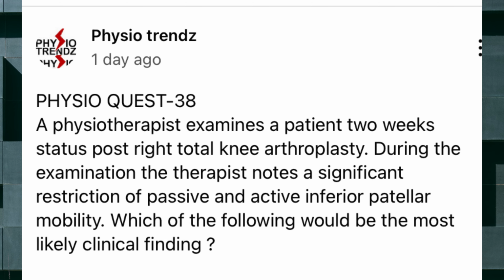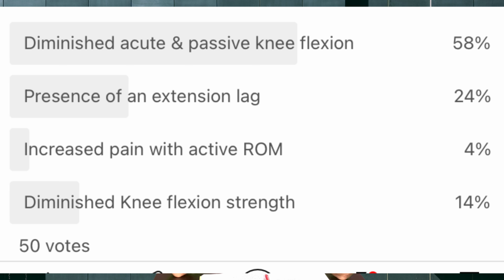Mastering Patellofemoral Joint Movement Secrets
Hello friends, thankyou for watching my video, I am Physiotherapist with masters degree and working as Associate Professor in Mangalore.I love to teach and practice physiotherapy, that is the reason i am sharing all my experience and learnings on my youtube channel. I am also fond of fitness, which i believe every physiotherapist should be and that is why i put my content of home workouts as well as some fitness tips for improving fitness level of individual.
This video is part of Physio Quest series, where we discuss about different questions and answers related to physiotherapy practice in different areas. This video specifically discuss about a question related to patello femoral joint mobility and its impact on knee joint ROM

Mic used for this video

Green Screen Used for this video

mobile stand used for this video

Amaze fit watch that I am wearing